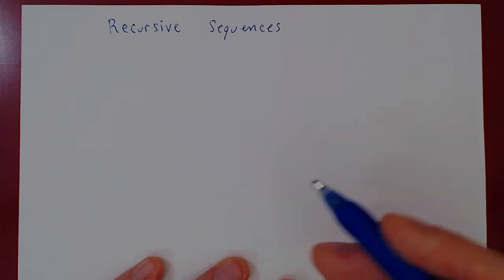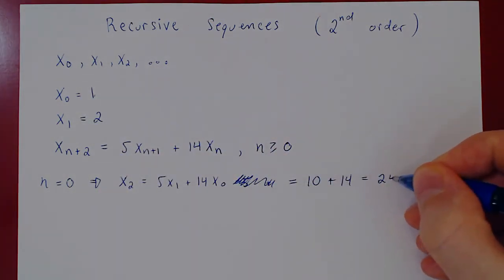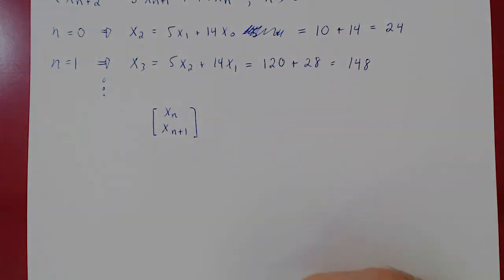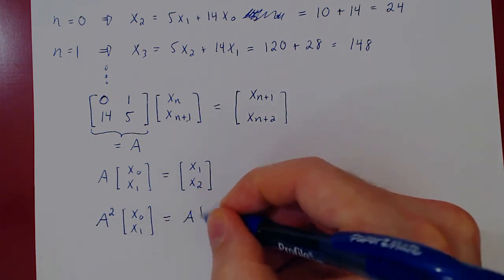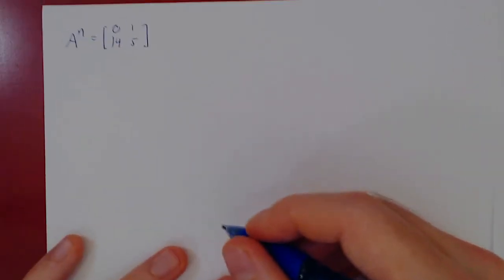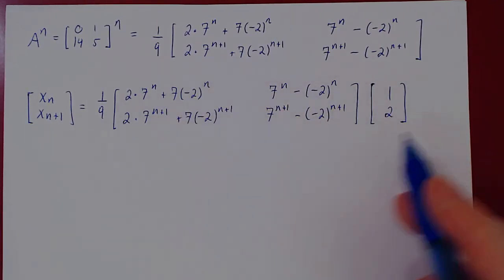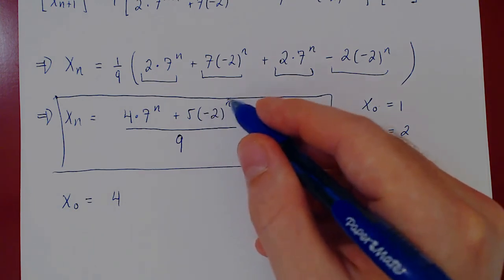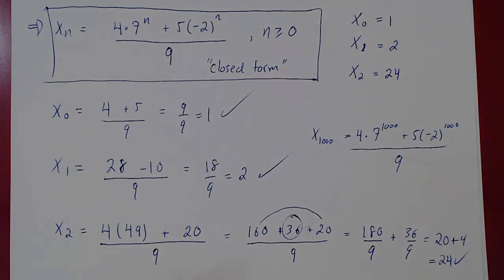Eigenvalues & Recursive Sequences